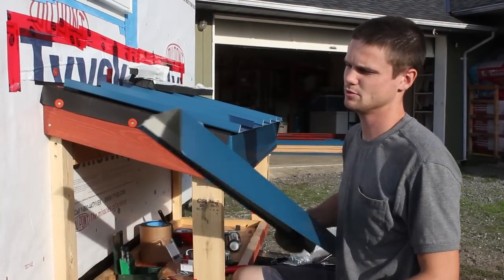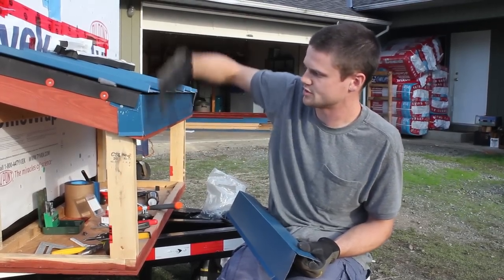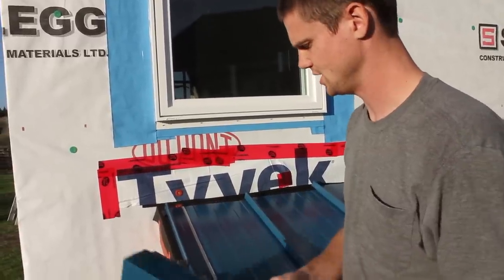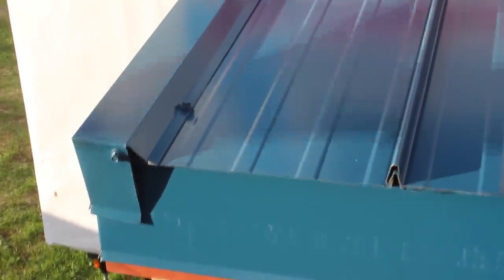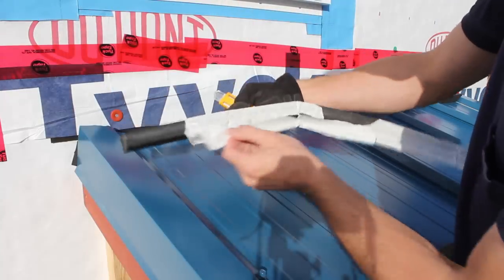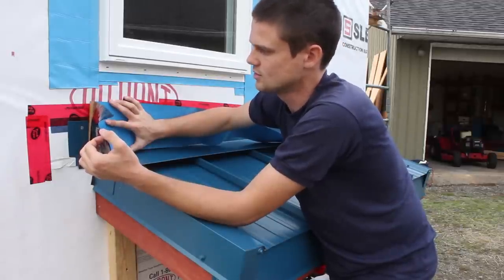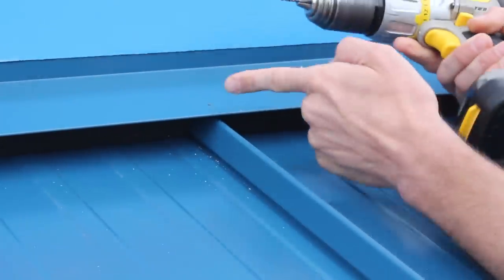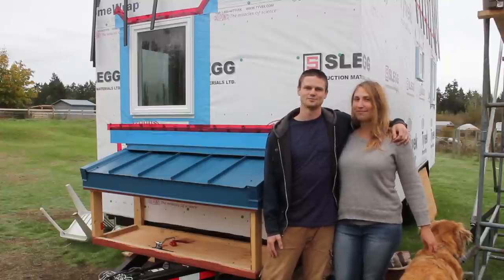Installing the Metal Roof on our Tiny House - Part 2 (Ep.17)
More of our tiny house roofing installation, showing the gable flashing and peak components in detail.

Track: My Luck

Artist: Broke For Free
Track: Golden Hour